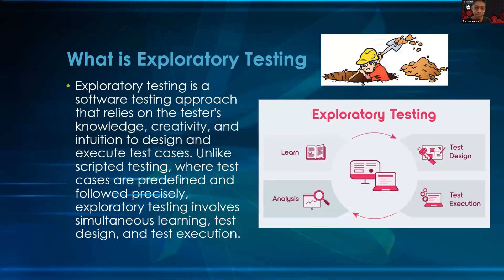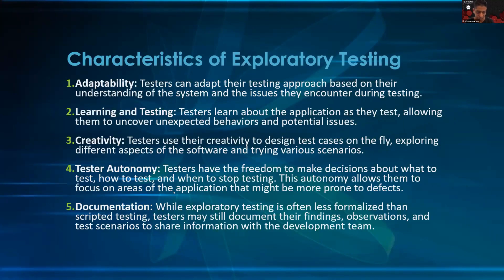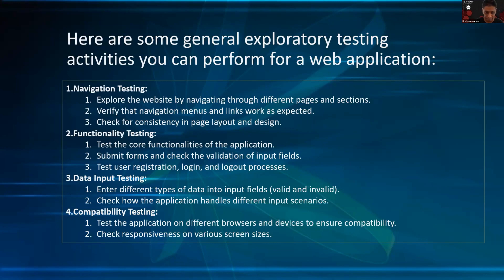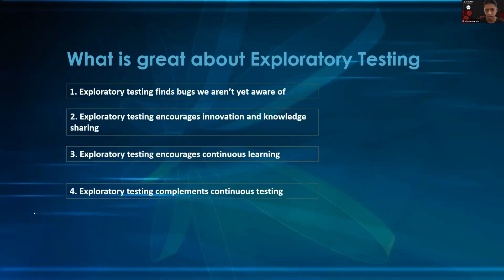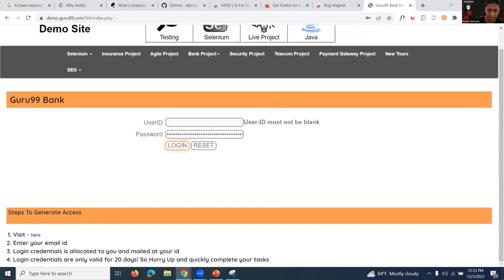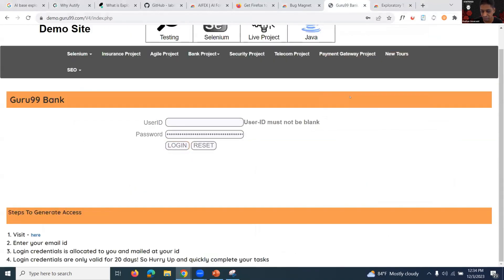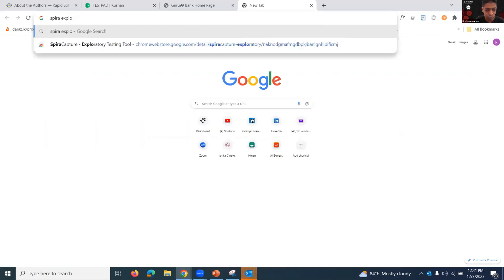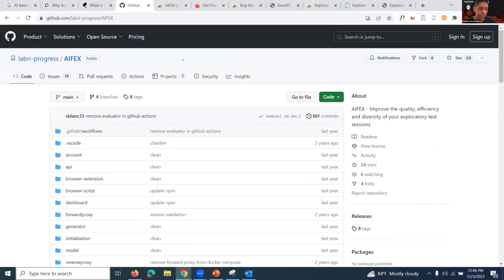ATAGTR2023 Hands on lab (45 min) workshop by Kushan Amarasiri ( 3 Dec 2023 )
Kushan delivered (45 min) workshop on  - Let’s Explore Testing with Exploratory Test Tools

ATAGTR2023 is the 8th Edition of Global Testing Retreat , ATAGTR2023 was held across 4 days this year

Date: 2, 3 December (Virtual Mode)
Date: 8, 9 December (Physical Mode - Pune)

Some of the key highlights of ATAGTR2023

• Lamp Lighting on 8th and 9th by Guest of Honors
• Leadership Panel Discussion
• CafeATAhon (Women Leadership Panel Discussion)
• 10 Keynotes
• 10 Hands on Labs / Workshops
• 30+ Interactive Sessions
• 70+ Speakers
• Leadership Award Ceremony
• Most cutting edge learning sessions
• AutomATAhon (Hackathon for Automation Testers)